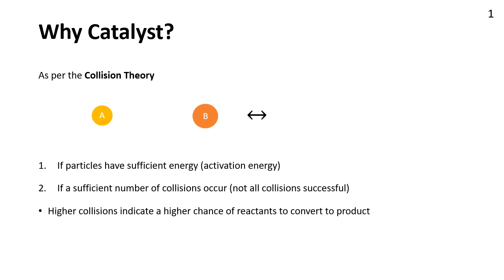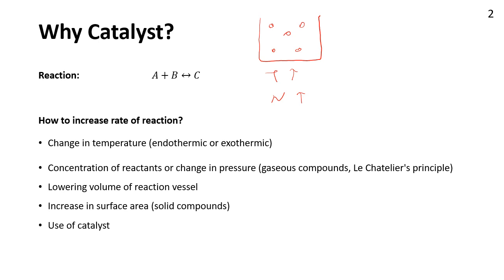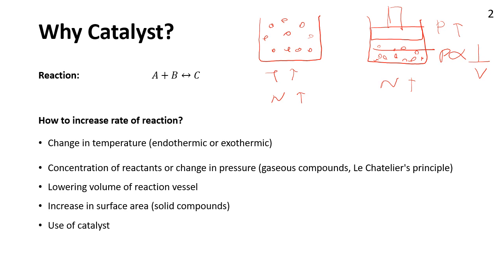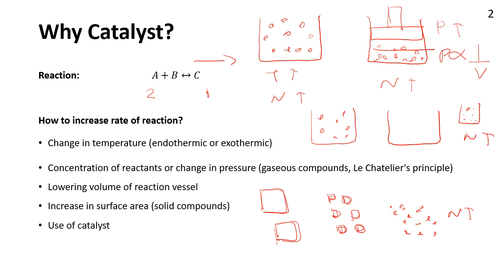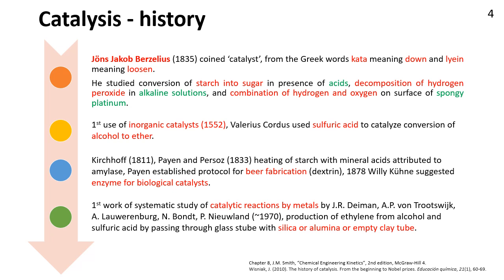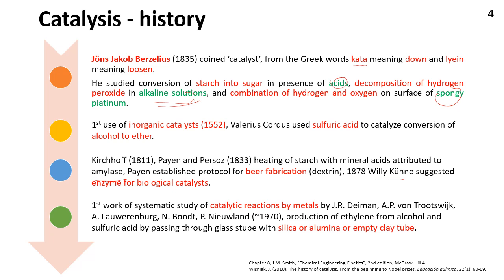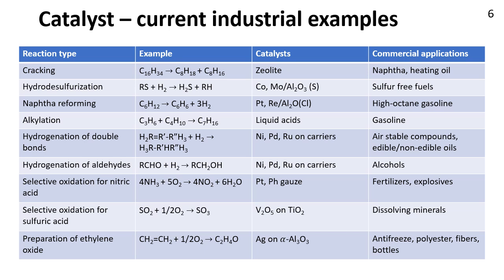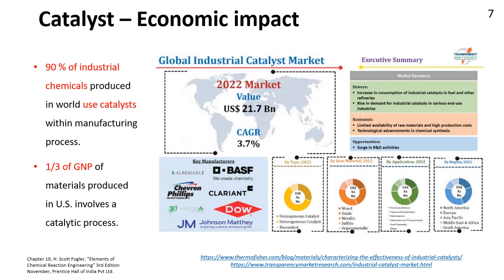Why Catalyst?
The video describes why catalysts are used in chemical reactions, the history of catalysts, current examples, and economic impact.
Material is mainly taken from Chapter 8, J.M. Smith, “Chemical Engineering Kinetics”, 2nd edition, McGraw-Hill 4 and Chapter 10, H. Scott Fogler, “Elements of Chemical Reaction Engineering” 3rd Edition November, Prentice Hall of India Pvt Ltd. Other references are mentioned at the bottom of each slide.